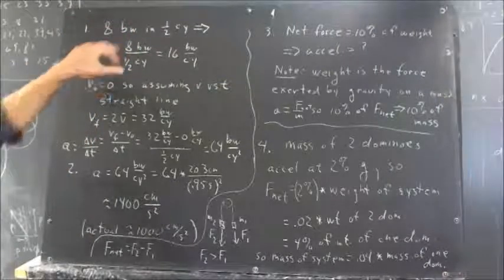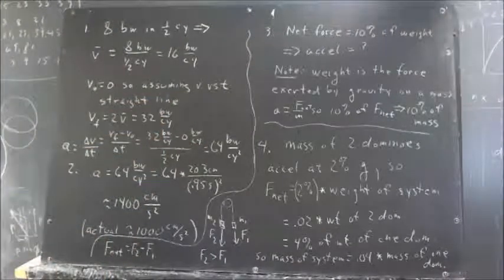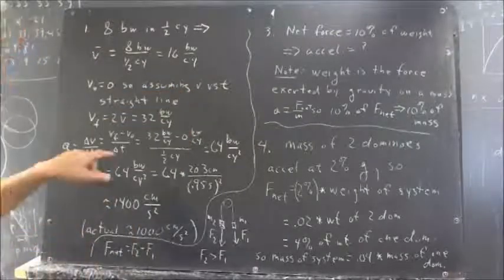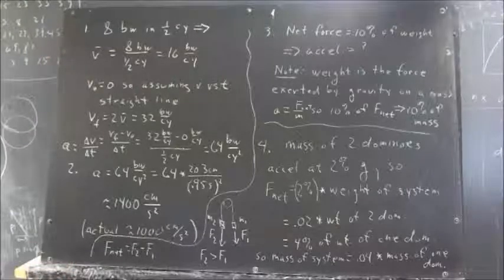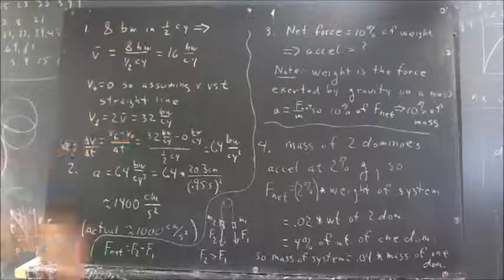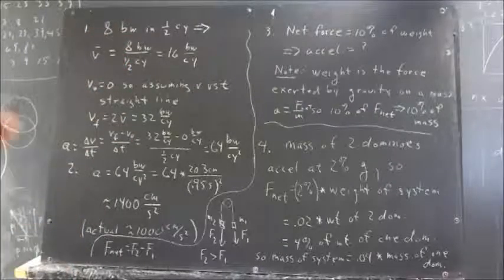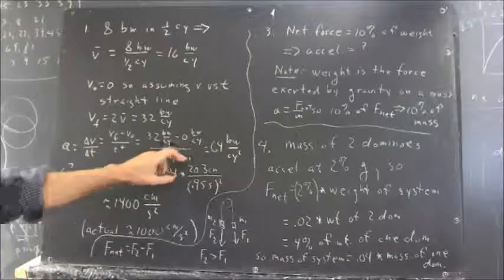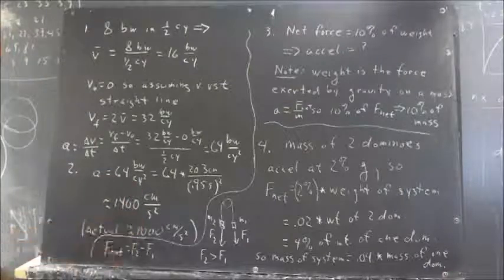231 15 015 acceleration of gravity using pendulum blocks on wall dropped object